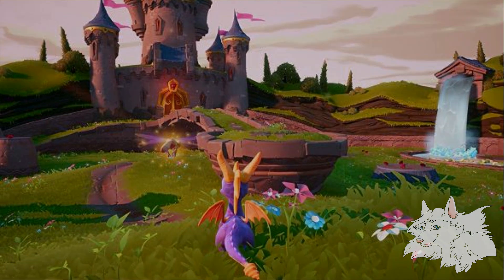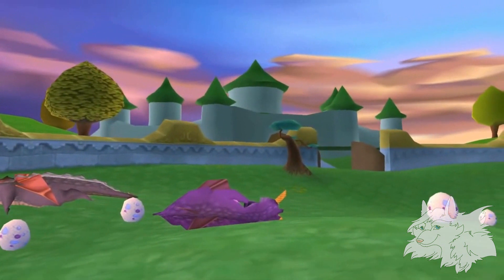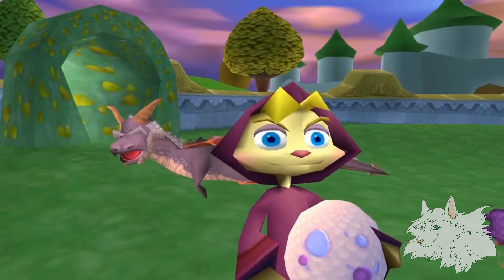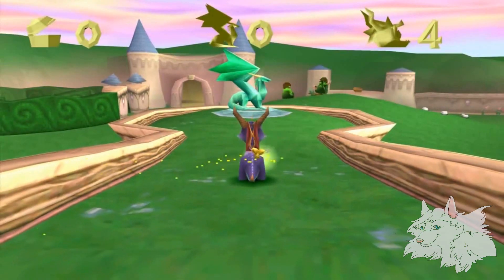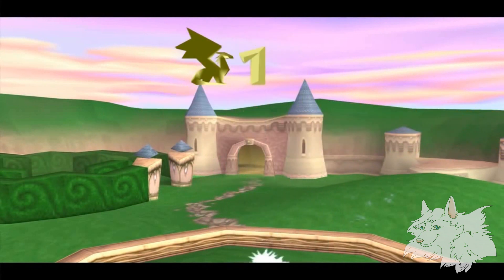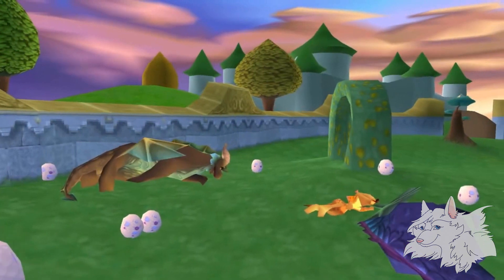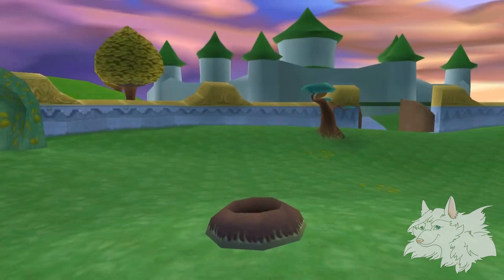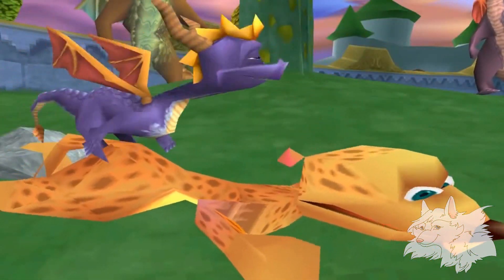What's Behind the Door? (Reignited Theory)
The question we've all been asking ourselves! Here are my thoughts!

I forgot to mention in the video that VTNVIVI was the one who originally covered the leak about a possible fast travel feature in Reignited.

And be sure to check out Jordan Fringe's video where he spotted the balloonist in Colossus!